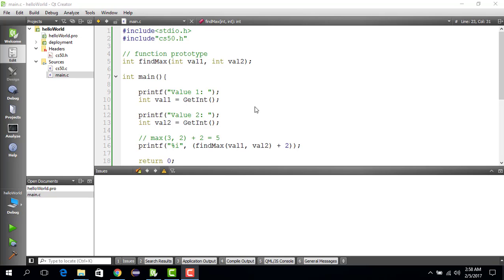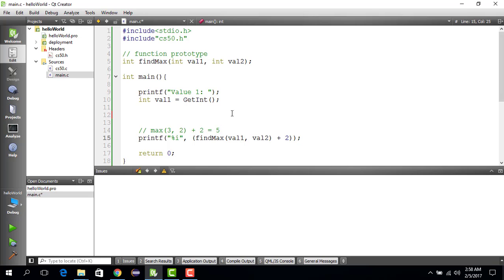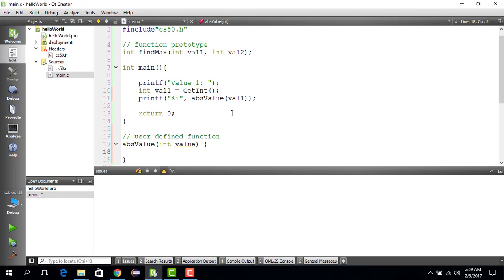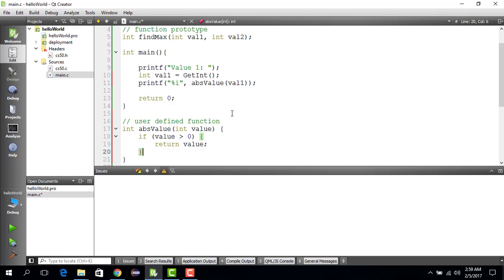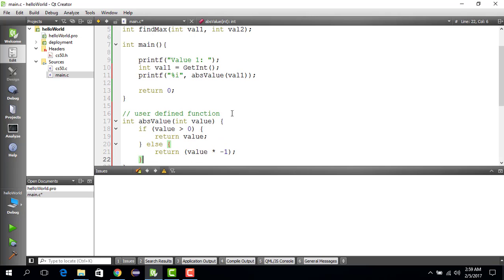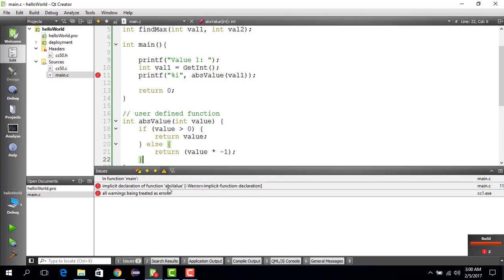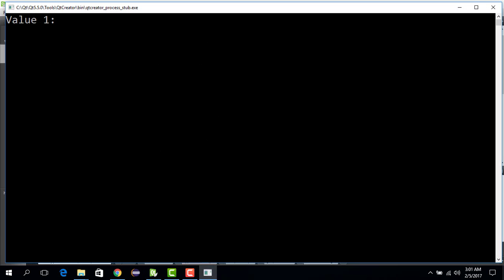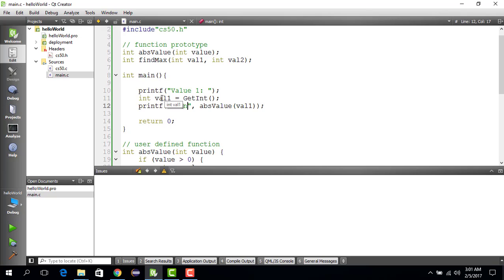User-defined absolute value function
Creates a user defined absolute value function which takes in one integer value using pass by value, and computes to return the absolute value (as integer).